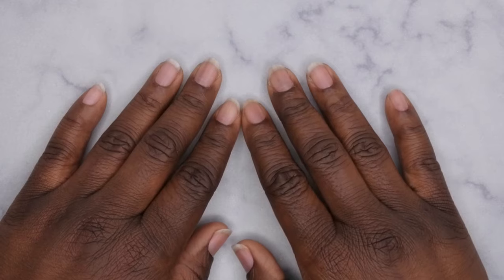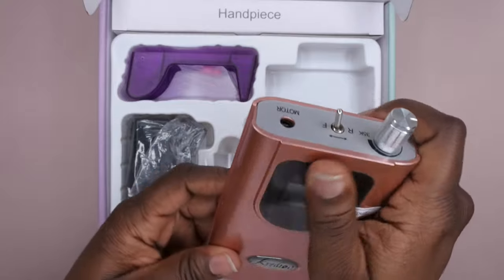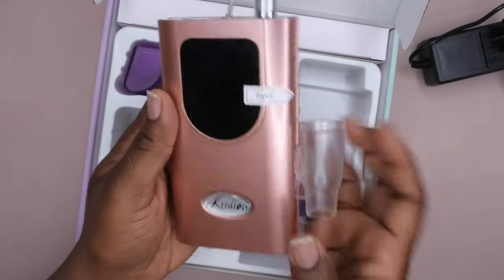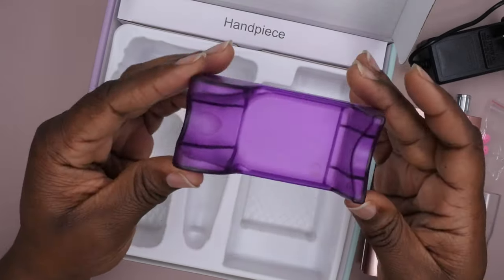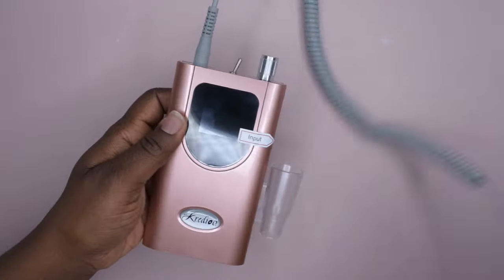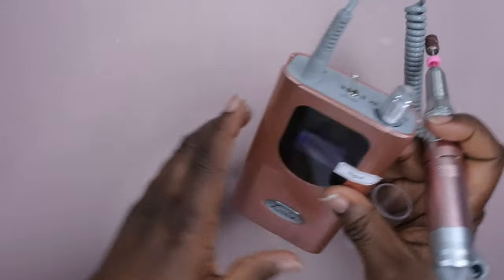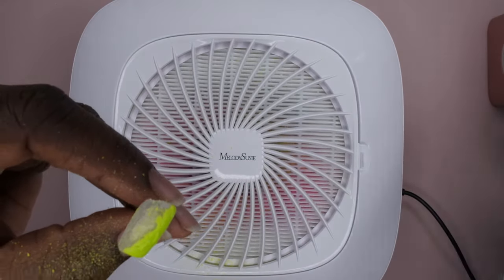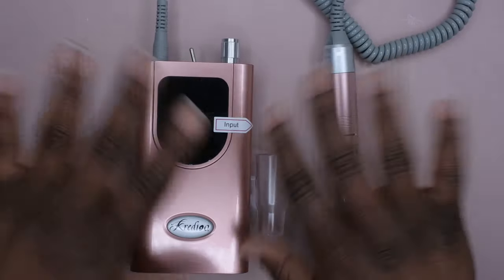Affordable Nail Drill from Amazon | Kredioo Nail Drill Review | Amazon Nail Supply Haul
Hello Happy people, today I'll be reviewing  and affordable nail drill from Amazon.

Walmart Nail Drill
Nail Mat
Swatch Sticks